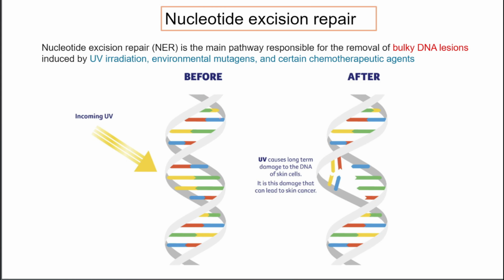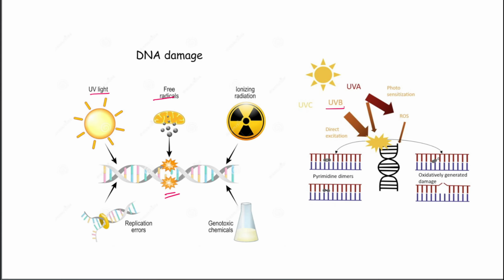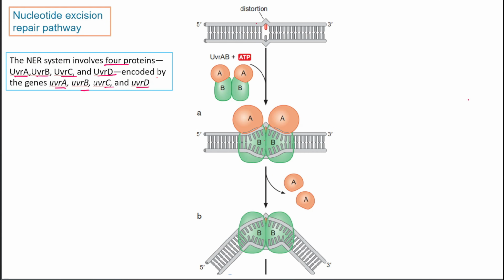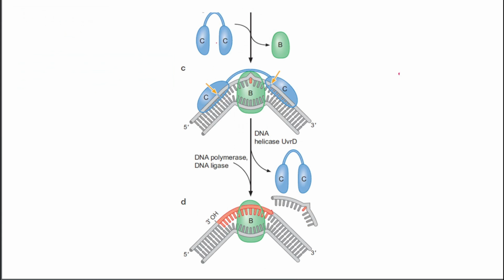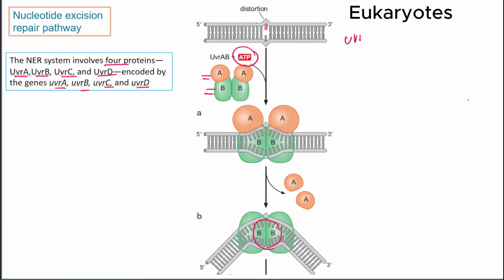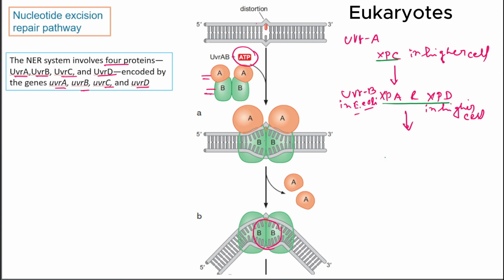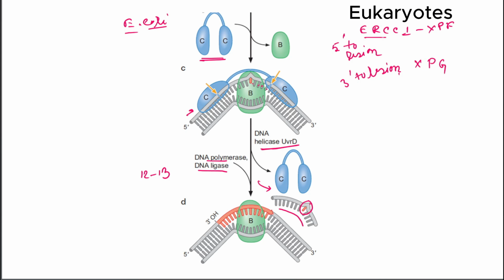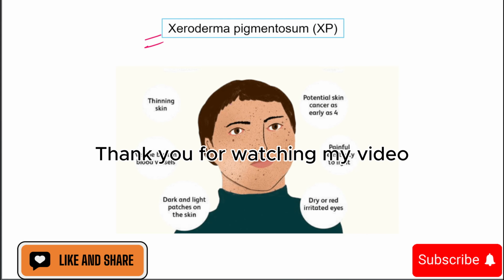Nucleotide Excision Repair | Prokaryotes & Eukaryotes | DNA Repair Mechanism | Xeroderma Pigmentosum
Nucleotide Excision Repair in Prokaryotes and Eukaryotes
DNA repair mechanism
NER
Molecular Biology
Xeroderma Pigmentosum
DNA damage